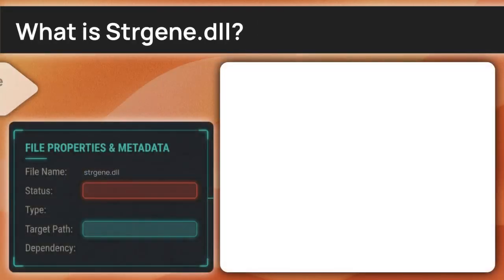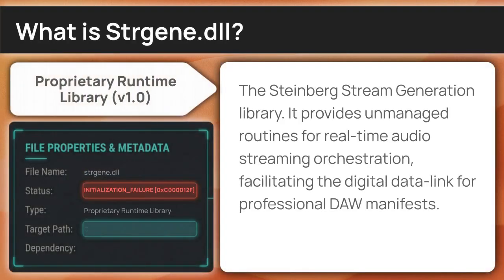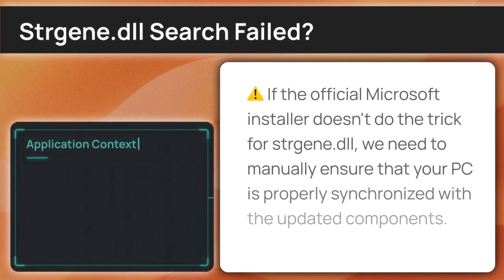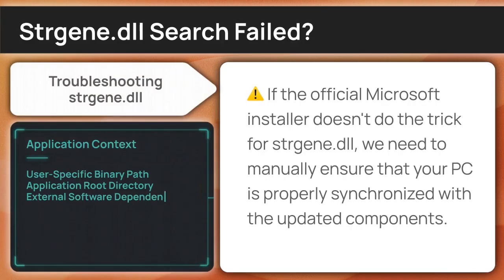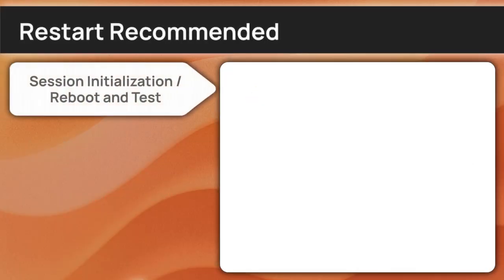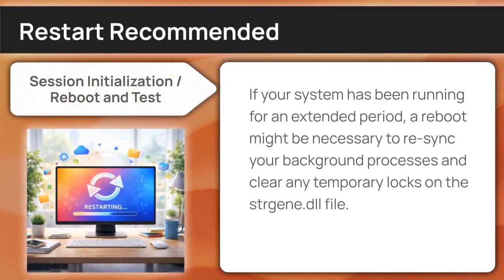Fix strgene.dll Audio Error!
Strgene.dll: Ways to Resolve Application Failures Due to Missing or Corrupt DLLs in Your Scientific Analysis Software. 🛠️⚙️ More details about an optional maintenance utility can be found

Not sure what role Strgene.dll plays in this error? Understanding how this DLL supports Your scientific analysis software makes it easier to identify the root cause.

What is Strgene.dll? The Steinberg Stream Generation library. It provides unmanaged routines for real-time audio streaming orchestration, facilitating the digital data-link for professional DAW manifests.

Operating as a Private Software Library DLL, Strgene.dll uses the Proprietary Runtime Library within the Your scientific analysis software ecosystem. This video covers practical troubleshooting steps that are commonly used for these types of library conflicts.

▶ Tutorial Highlights:

- Review the strgene.dll documentation
- Cycling system power
- Resolving missing strgene.dll dependency files

Timestamps:

00:00 - Fix strgene.dll Not Found Error on Windows 10 PC
00:18 - What Is strgene.dll and Why It Causes Errors
00:36 - Download strgene.dll File and Reinstall Properly
00:58 - Reboot Your PC to Complete Installation
01:16 - Fix strgene.dll Error by Restoring Performance Tracking
01:53 - Why You Should Not Download Random DLL Files